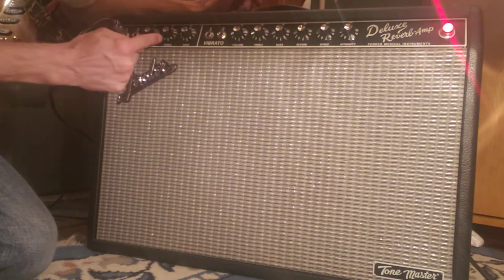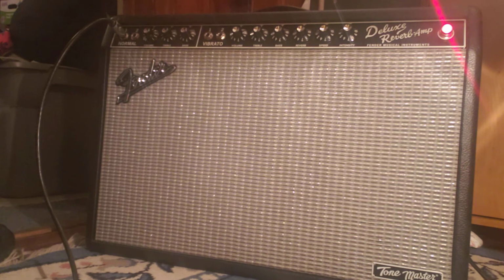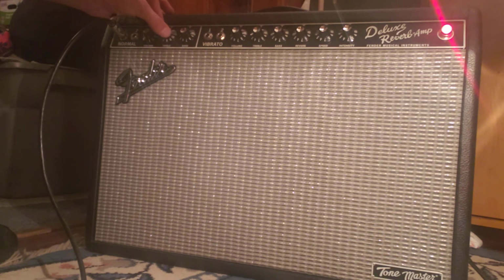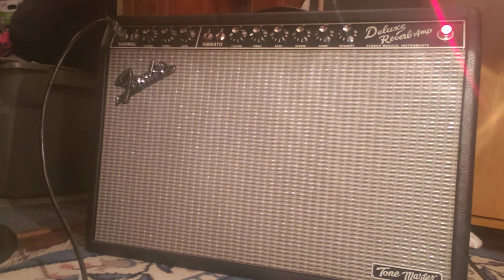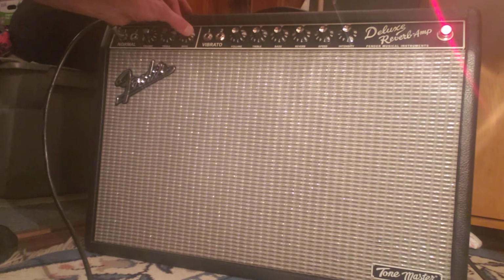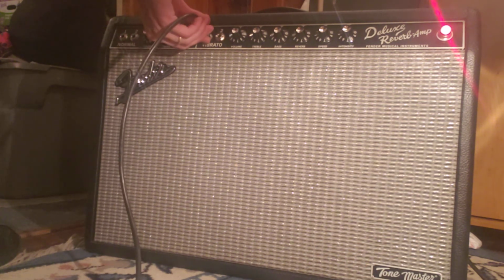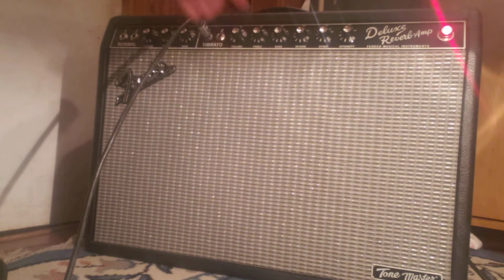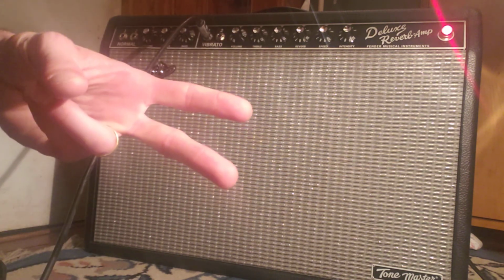PART DOS: 25 Watt Speaker Swap TMDR Fender Tone Master Deluxe Reverb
Part 2- THE SOUNDS!! FULL POWER- 22 WATTS! I will redo this weekend with an SM57 in front of the amp, if I get a chance... in person it sounded BIG and VINTAGE! I'd love to compare this head on with an old 60s Deluxe with it's original speaker...